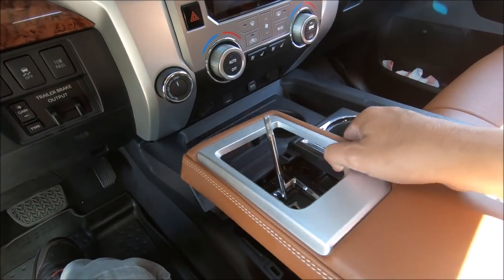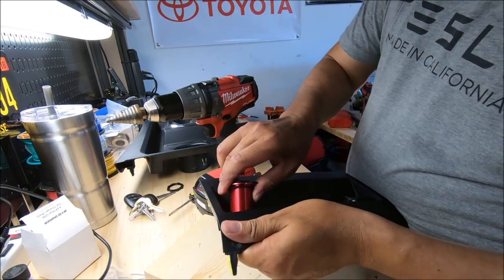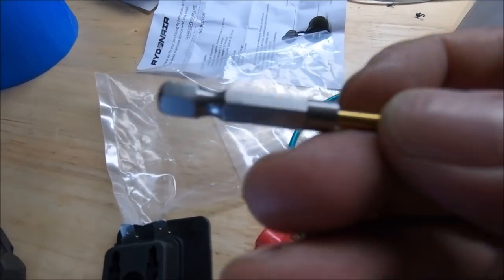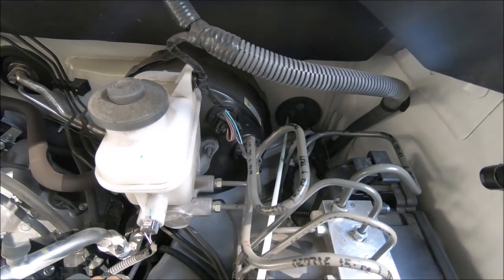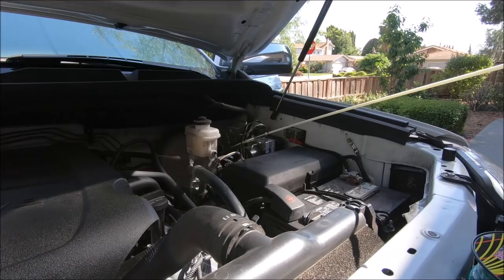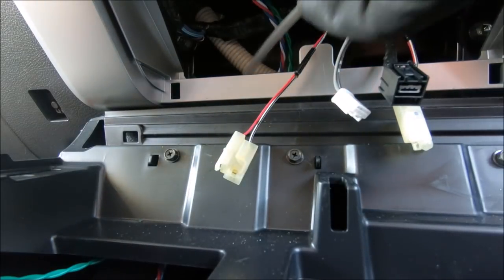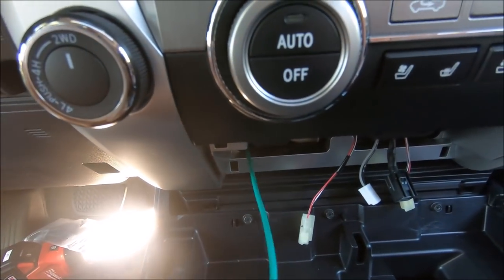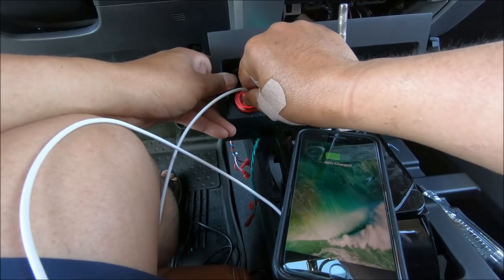Installing Always-On USB Charger on 2016 Toyota Tundra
FRAC Installation Video
Fast forward to 5:40 to see removal of the center console.

I noticed RED is not available anymore, only seeing black and gold.

Black w/o illumination

Fuse Box